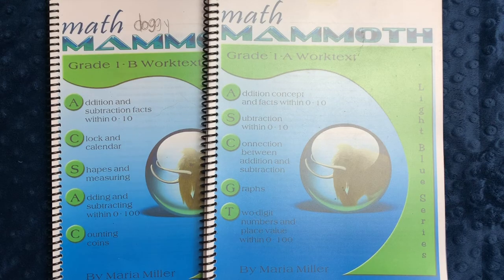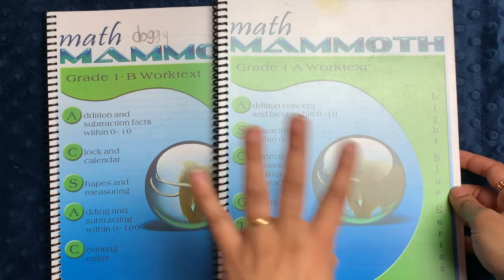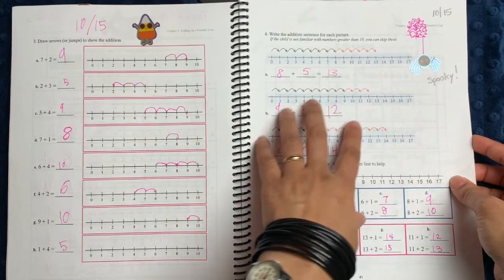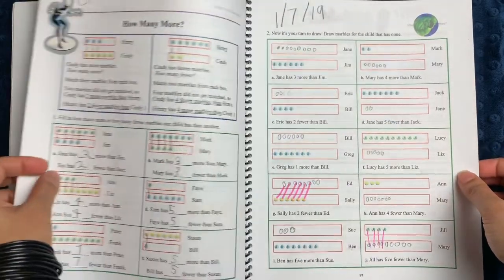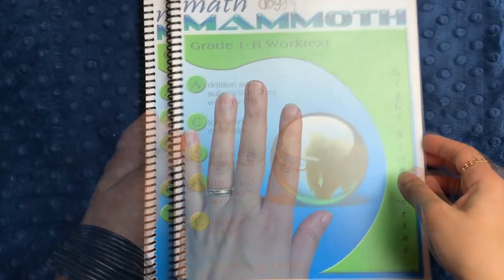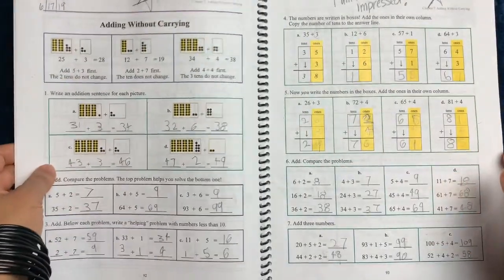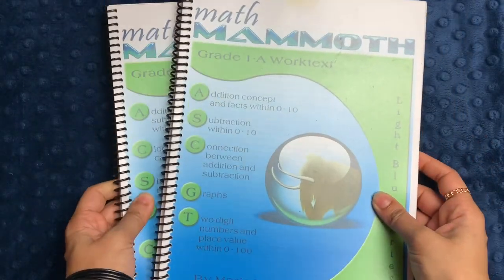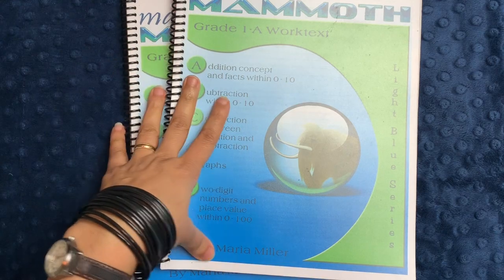MATH MAMMOTH GRADE 1 || Review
Hi, friends! Looking for math resources for homeschool? Resources for 1st grade homeschool math? If you've been watching my channel since the beginning, you know that we've used a variety of math resources, including Singapore Math and Mathematical Reasoning by Critical Thinking Co. We used Math Mammoth for the first time last year for both my 3rd and 1st grader, and we were very impressed! In this video, I review Math Mammoth for Grade 1, which is a comprehensive math curriculum including mental math, math facts, computer games, word problems, and arithmetic practice. Products mentioned in the video are linked below.

and it is on sale right now as this video airs (3/11/20)!

My name is Tanya, and I'm a doctor-lawyer turned secular homeschooling mom of 3 rambunctious kiddos, ages 10, 7, and 5.  In these videos, I share what I learn about secular eclectic homeschooling, ADHD & 2e parenting, and intentional living.  Homeschooling certainly isn't for the faint-of-heart, but I'll try to share what has been working for us along the way - as well as what hasn't been working.